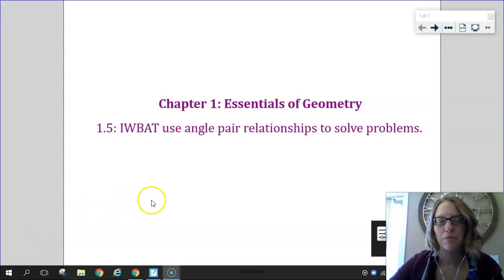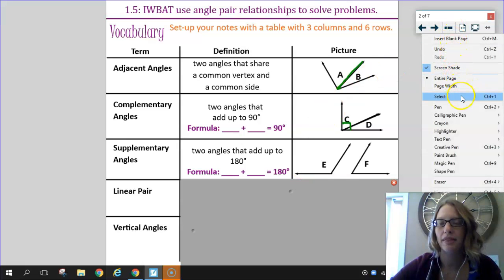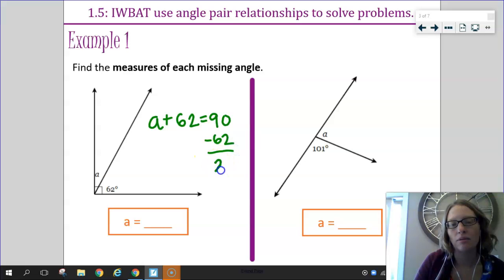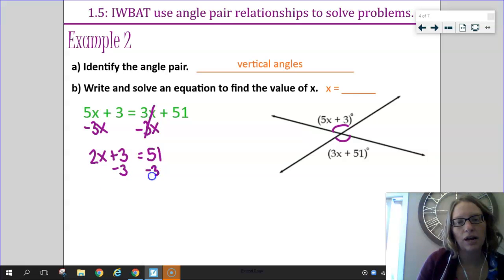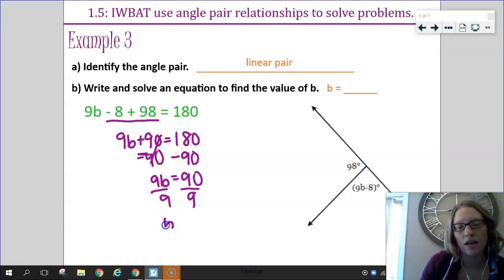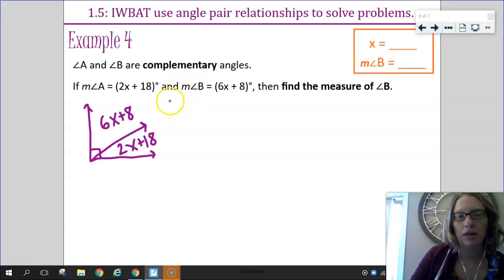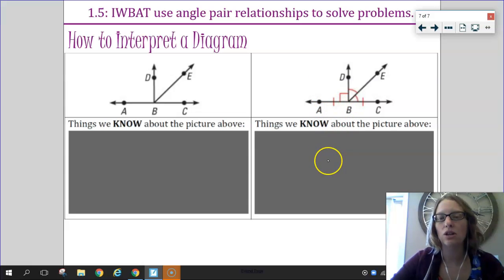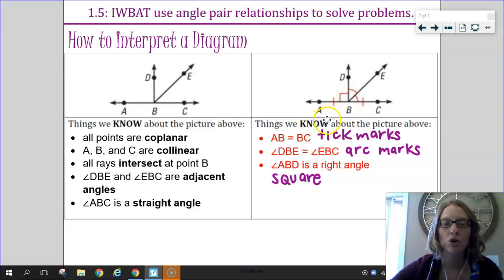1.5 Angle Pair Relationships